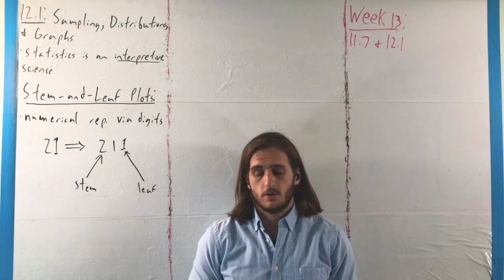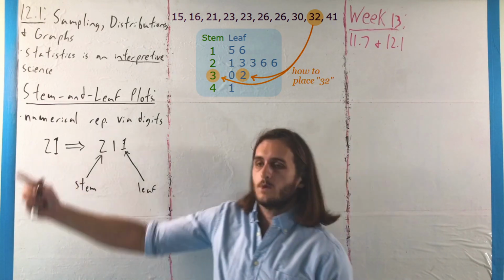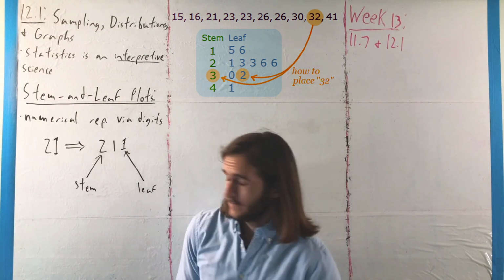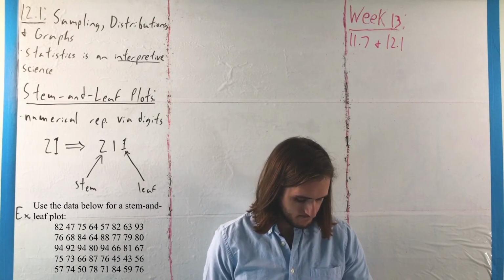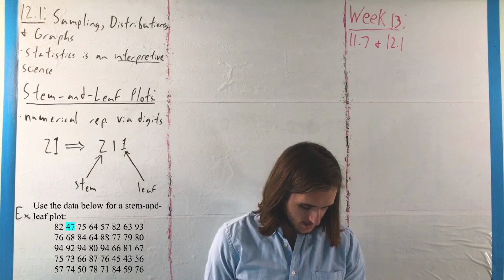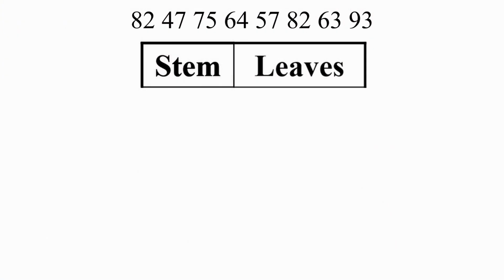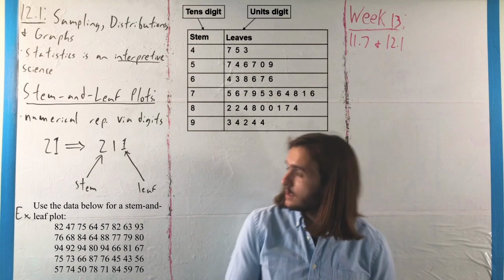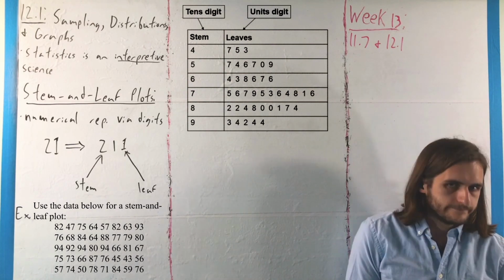12.1: Stem-and-Leaf Plots